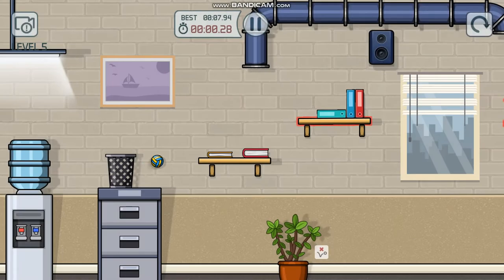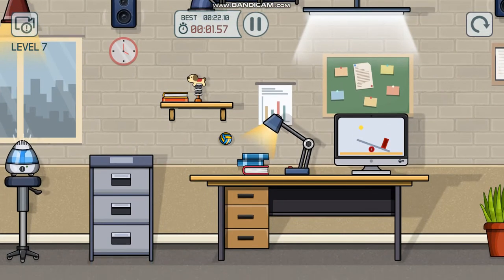Jumpscarez plays Ball a work!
i think was known as Ball at work i think i kinda call it ball a work

VIST ME IN THESES SITES!